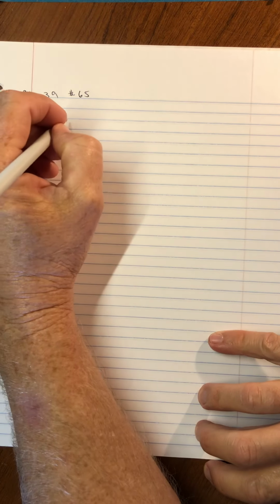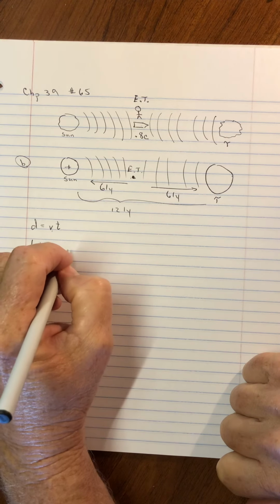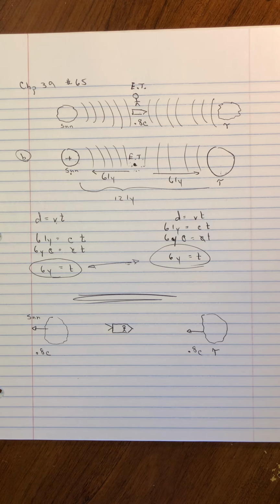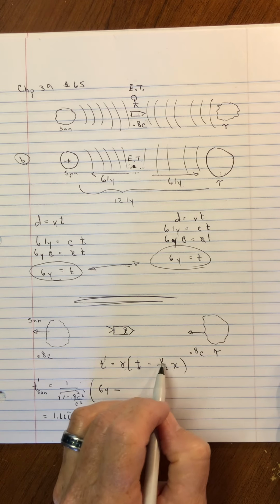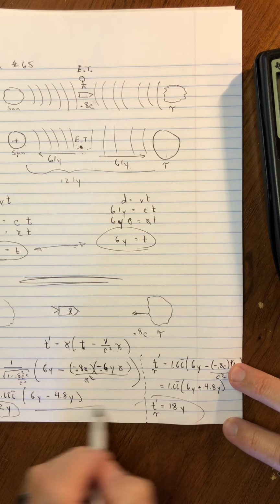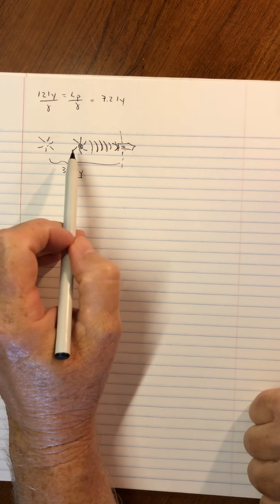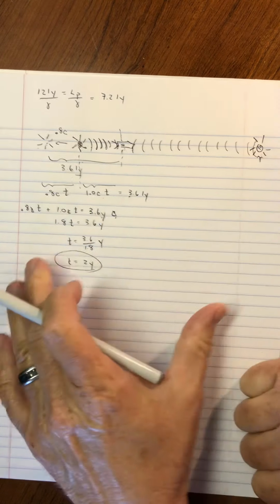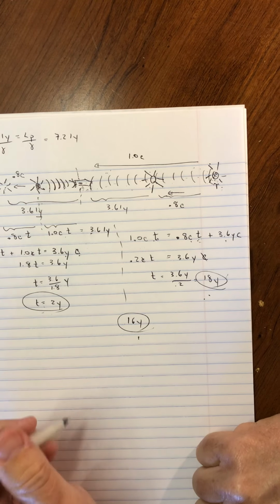Chapter 39 problem 65